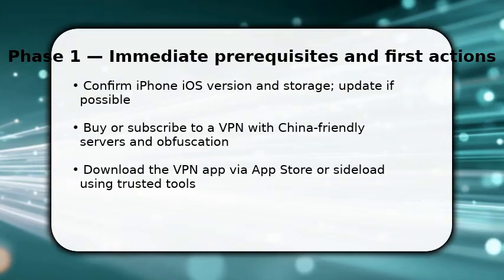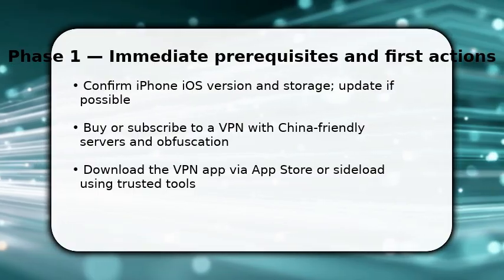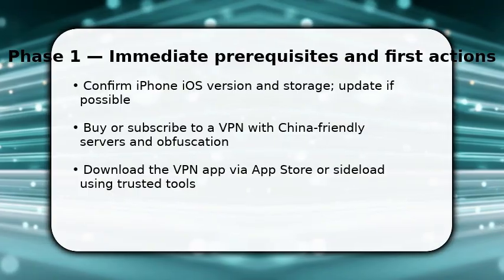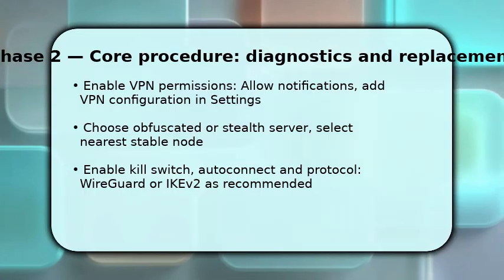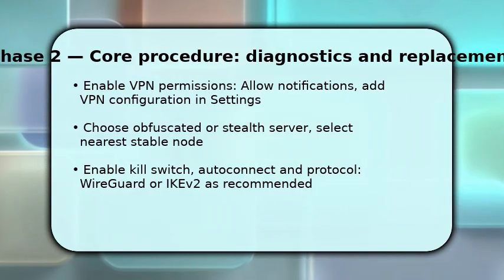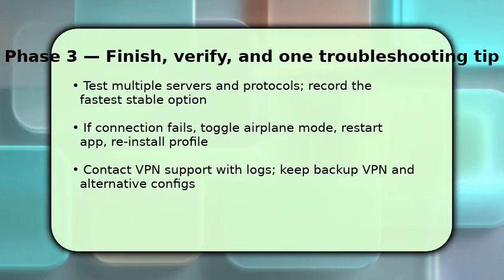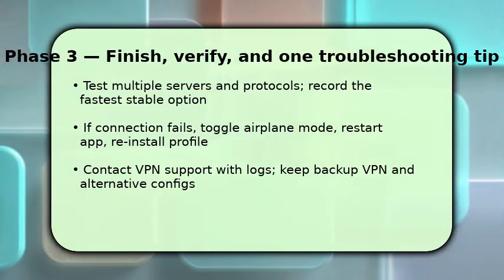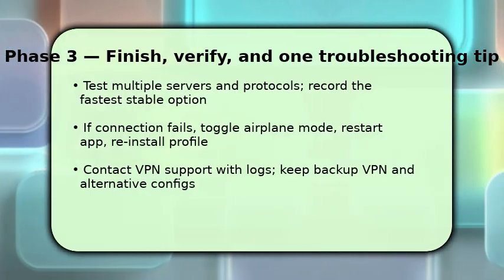How to Use Vpn on Iphone in China - Full Guide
How to Use Vpn on Iphone in China - Full Guide | 🔒 Surfshark VPN Deal — Stay private and secure. $1.99/mo + 3 Months Free ▸

Discover the essential steps for using a VPN on your iPhone while in China with our comprehensive guide. Learn how to bypass internet restrictions and access global content freely, ensdicting privacy tips along the way.

how to use vpn iphone, vpn china iphones, bypass net restriction iPhone, access blocked websites on iPhone in China, iPhone VPN guide for travelers